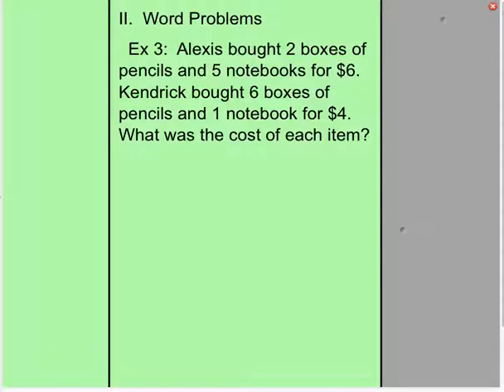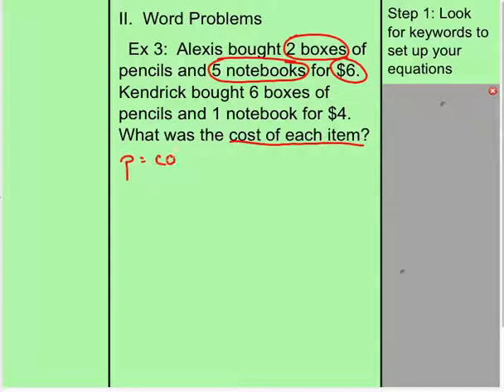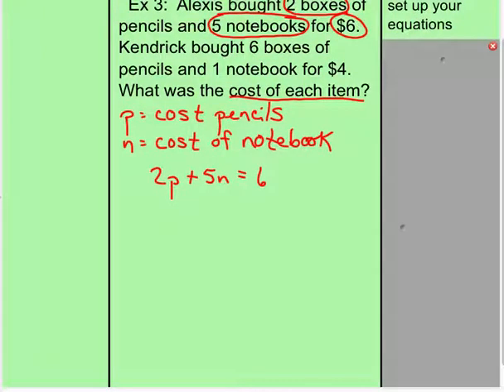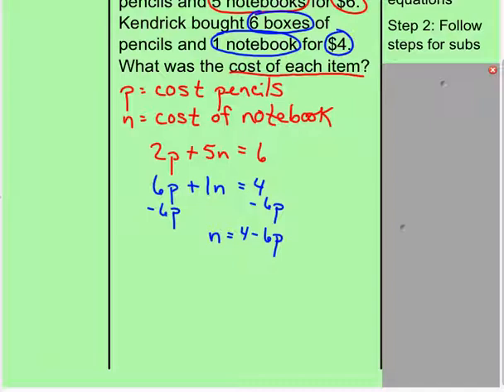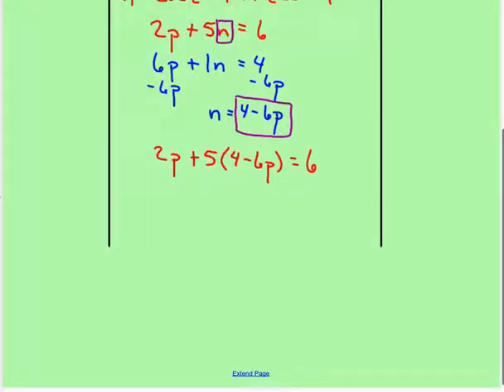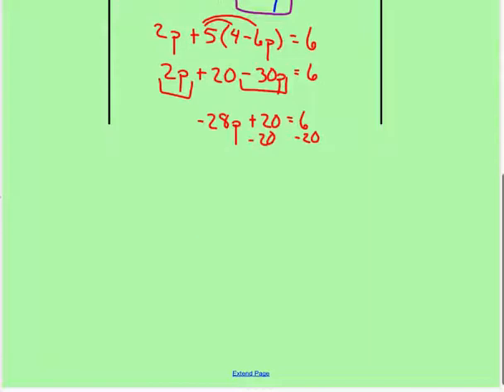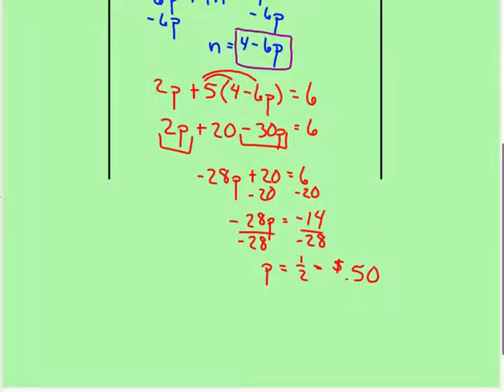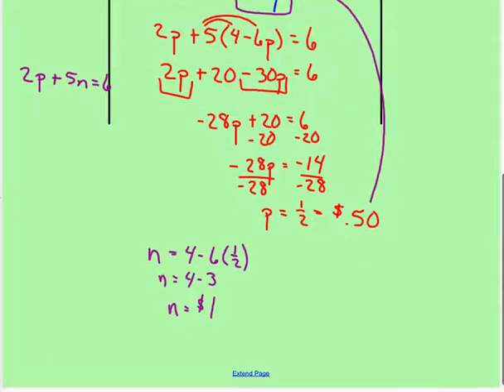Solving Systems Word Problems